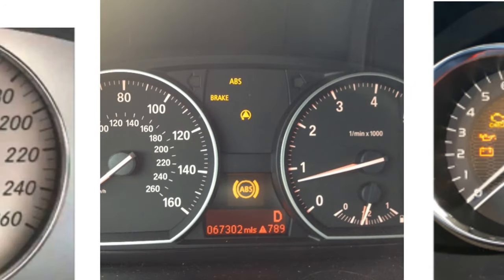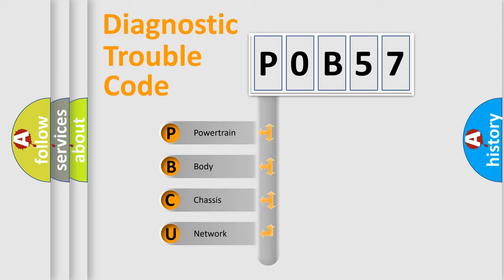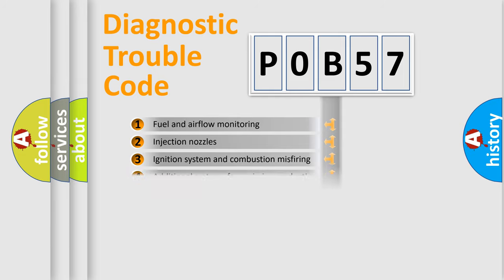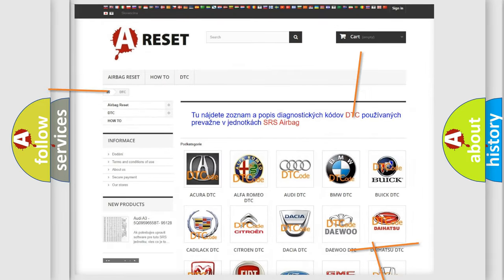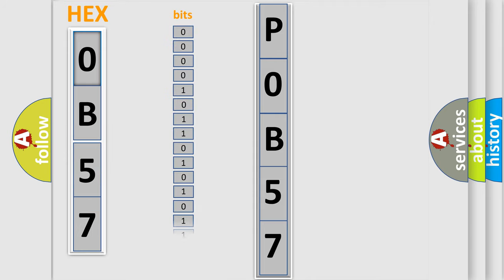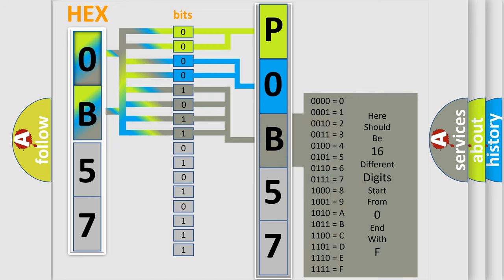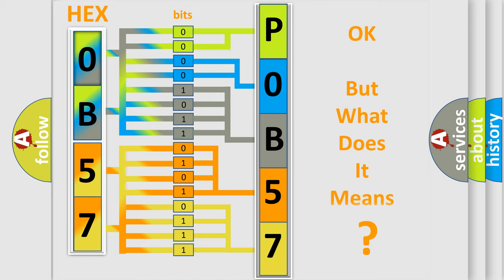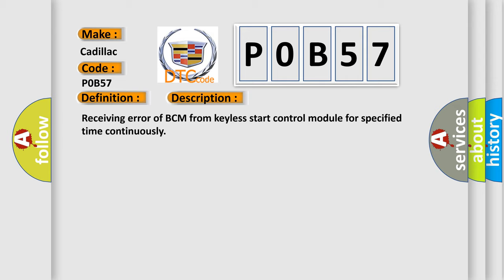DTC cadillac P0B57 Short Explanation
Contents:
0:21 Basic DTC analysis according to OBD2 protocol standard.
1:48 Insight into programming
2:58 A diagnostically understandable description of the Diagnostic Trouble Code
3:05 Basic error definition

Make:
Cadillac
Code:
P0B57
Definition:
Lost communication with keyless start control module
Description:
Cause:
CAN circuitBCM